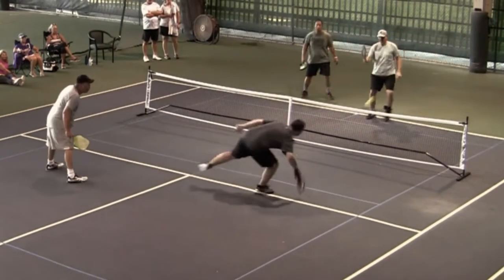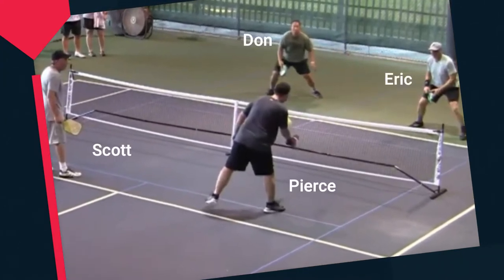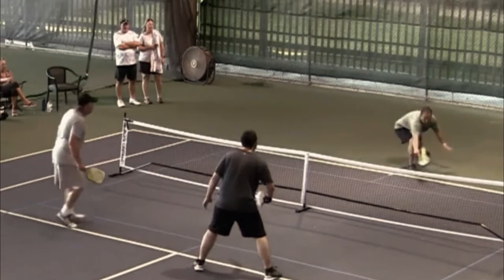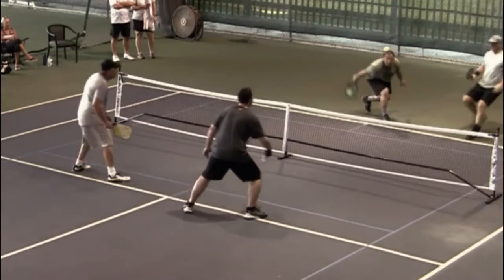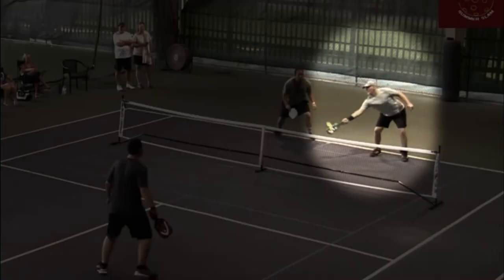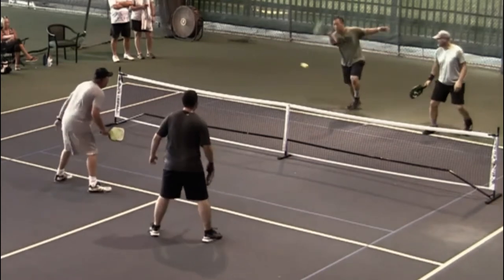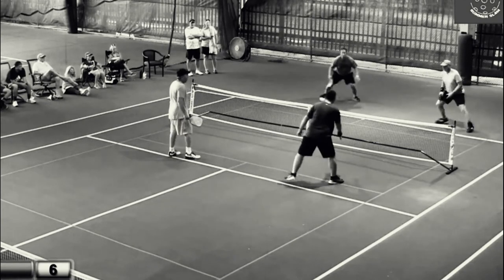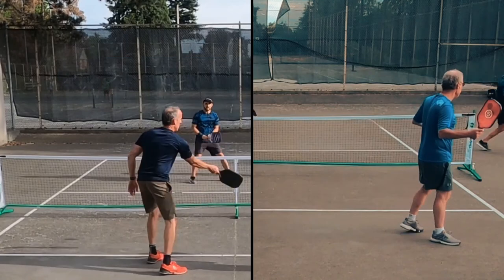Mind Control your opponents!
Frank and Alex break down a play submitted by Don in Texas and discuss mind control, inviting your opponent to the kitchen and things you should do to your opponent that they won't like very much.